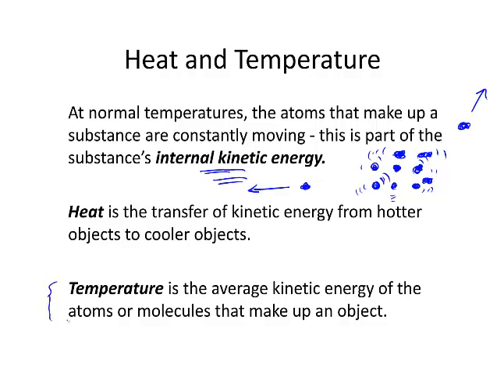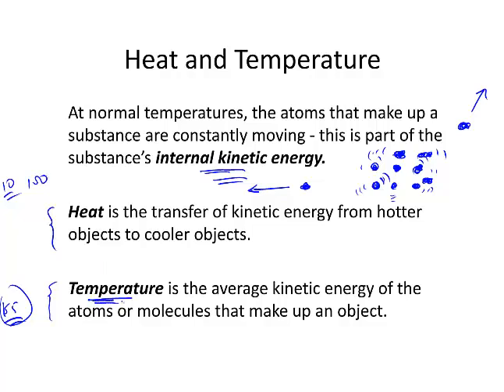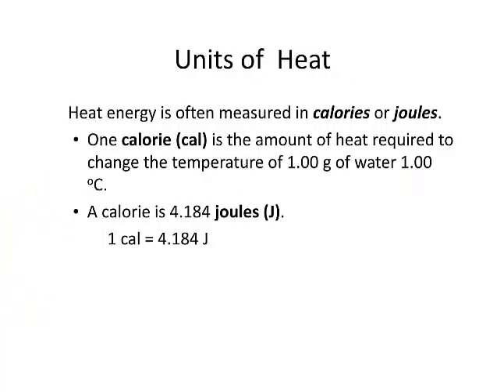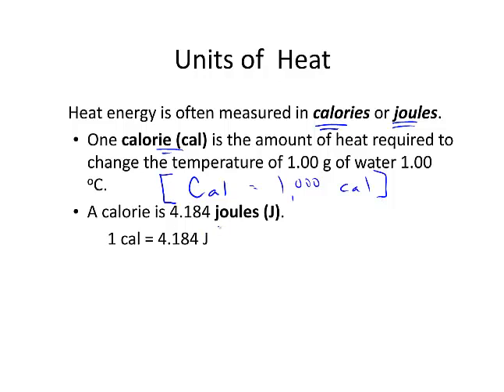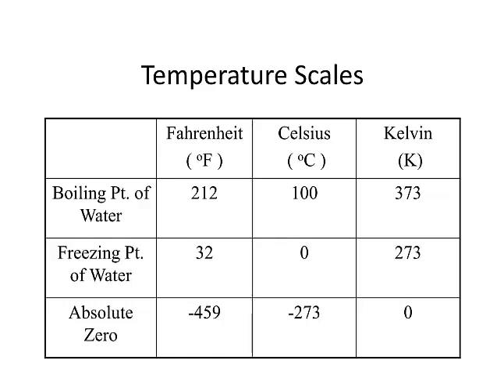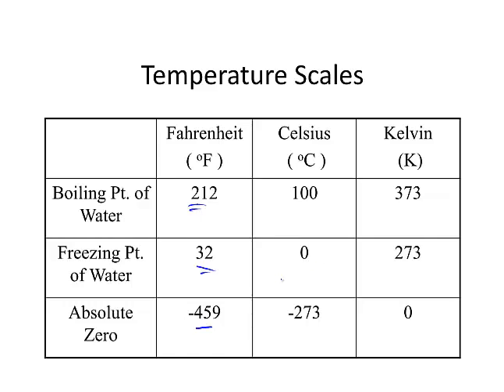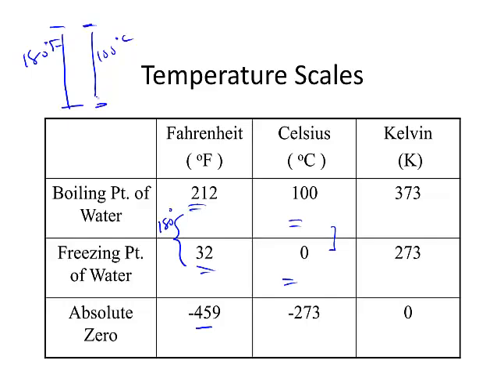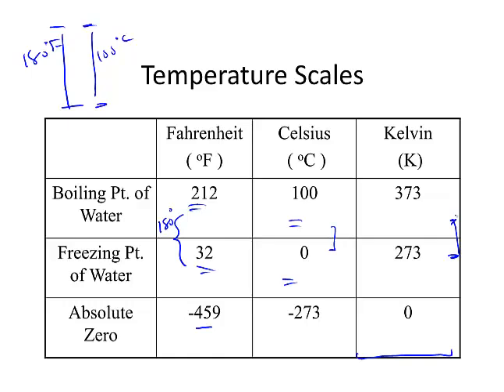Chapter 2e heat and temperature